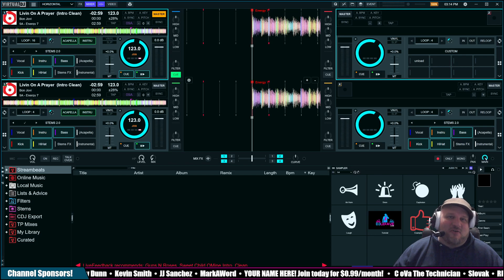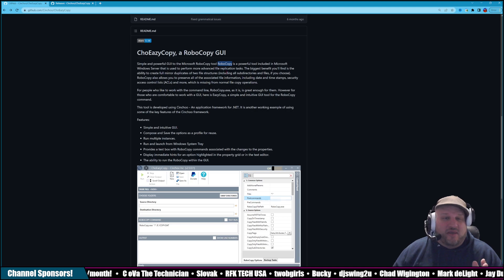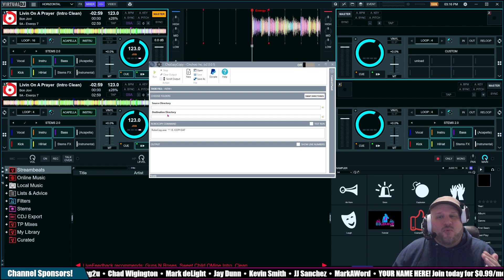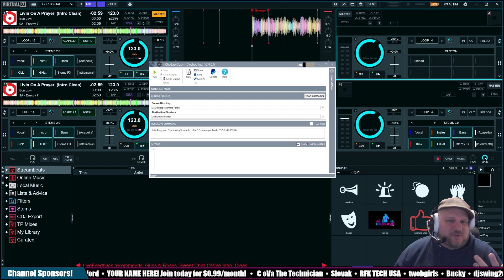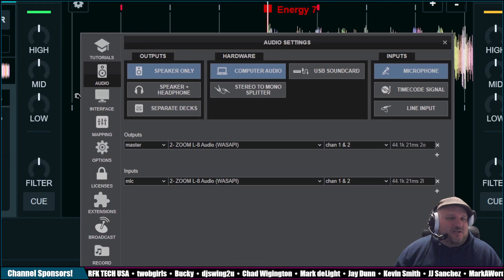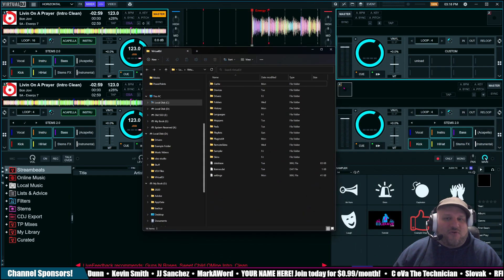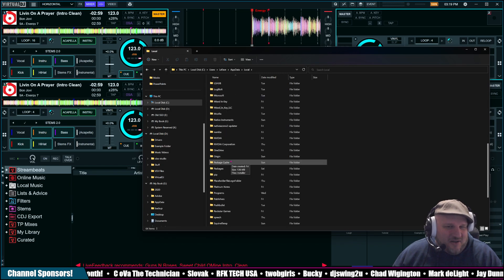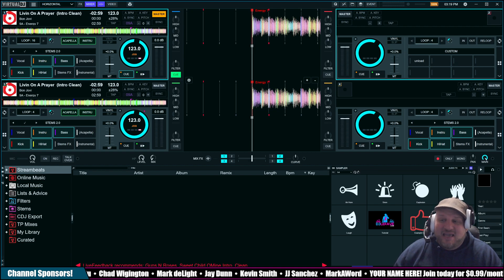Easily Back Up Your Music Library with this FREE Windows RoboCopy GUI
🎬 **About This Video:** In this video, you'll learn a shocking but effective trick to back up your music library instantly - RoboCopy revealed! RoboCopy is a free Windows tool that allows you to easily and quickly back up your music library. LeFave shows you how to use a FREE GUI called ChoEazyCopy to easily and quickly backup your music library.

If you're like most music lovers, you probably have a lot of music that you want to keep safe. With RoboCopy, you can easily and quickly back up your music library using this free Windows tool. This video will show you how to use RoboCopy to easily and quickly back up your music library! After watching this video, you'll have everything you need to backup your music library in minutes - without spending a fortune on storage or software!